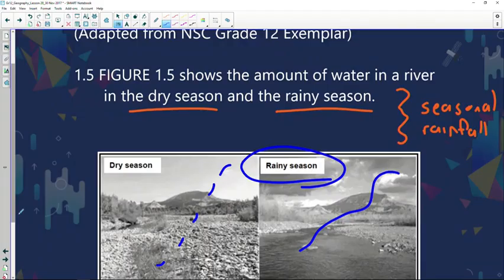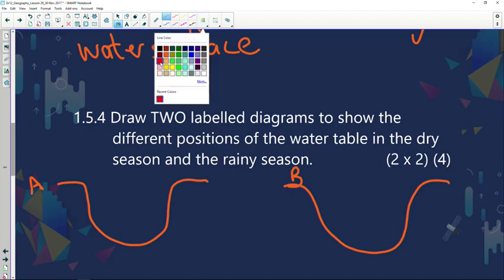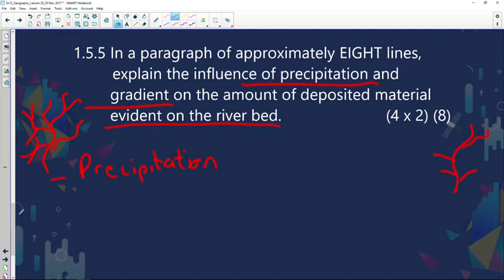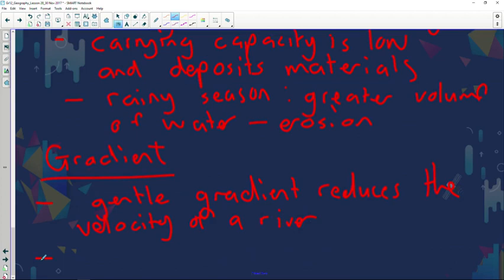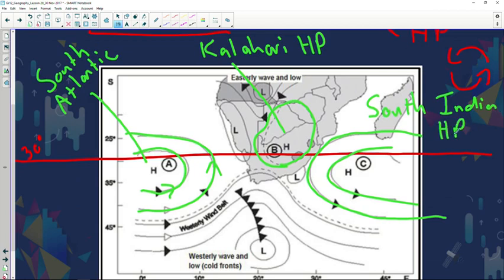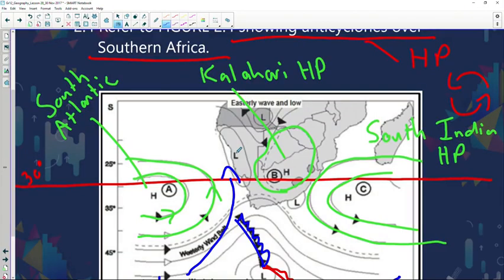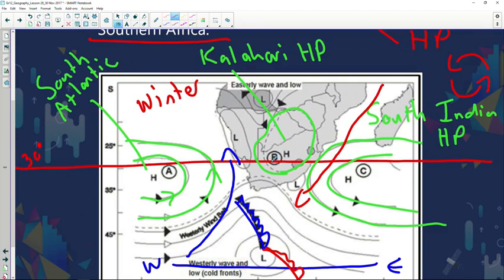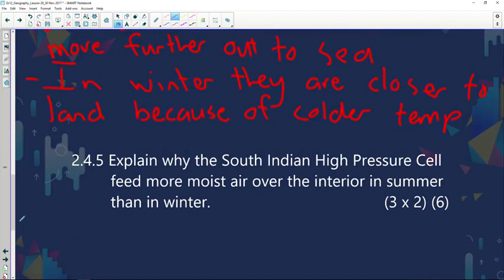1251 Gr12 Geo Revision Supplementary Exemplar SEG2